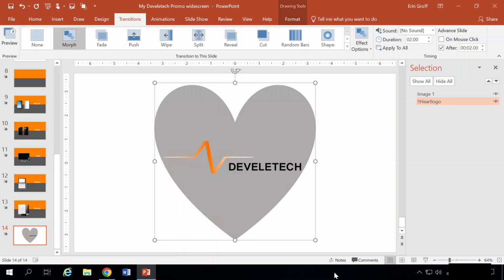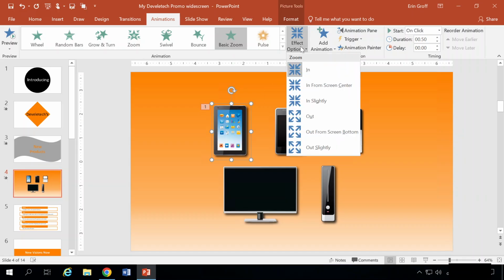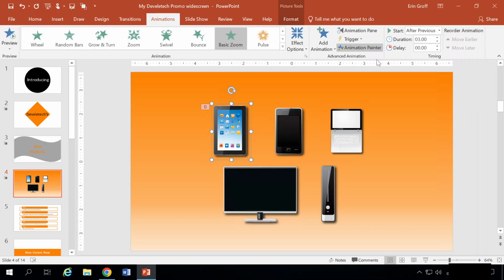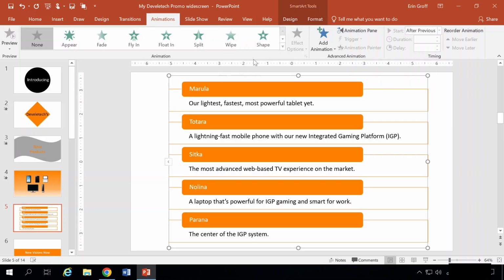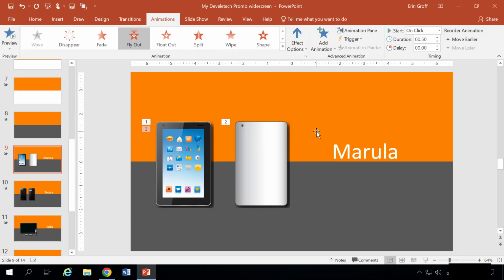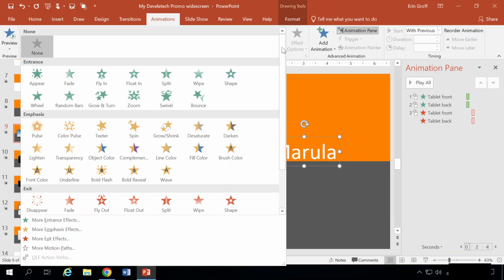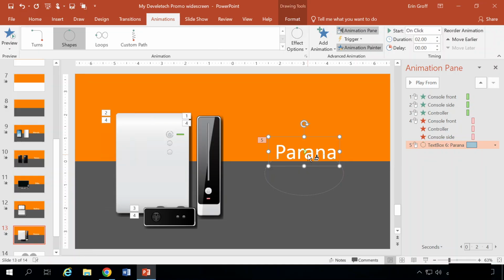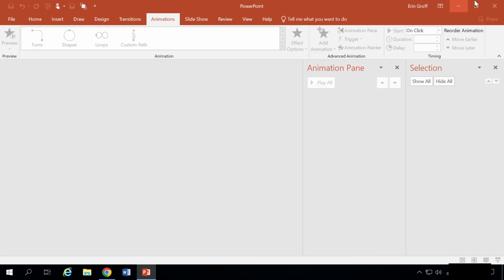PP2 Activity 6-2